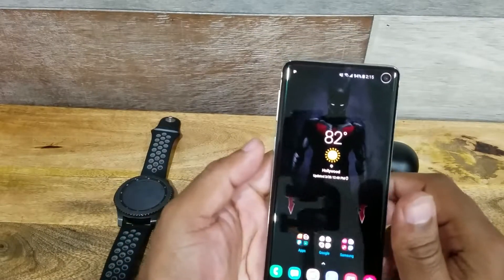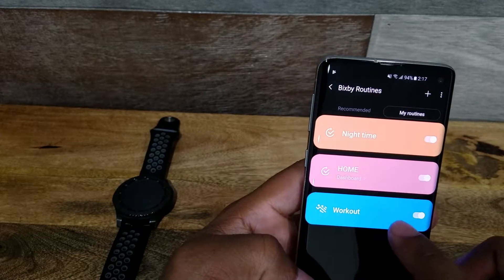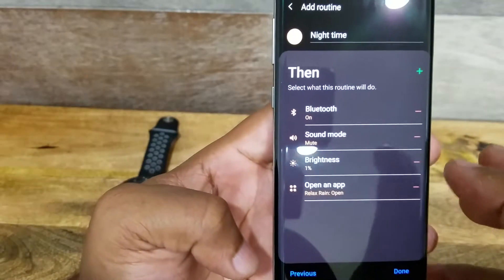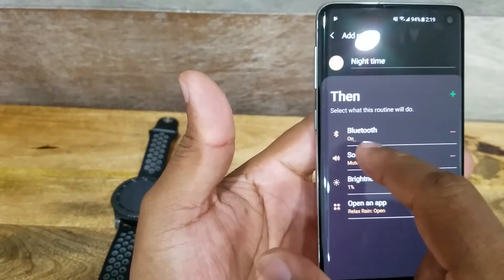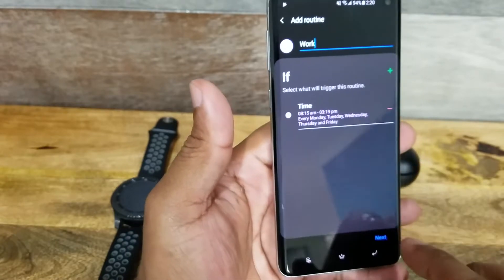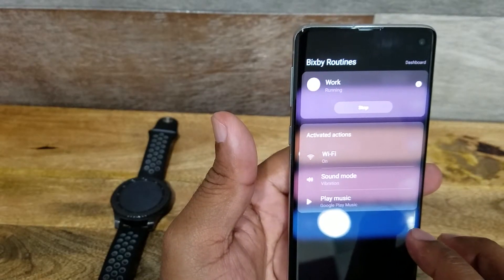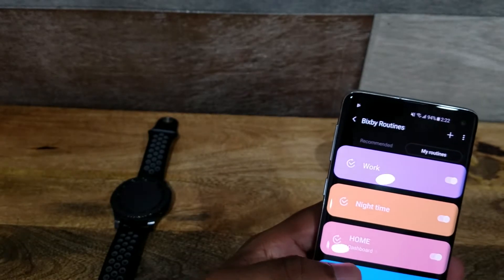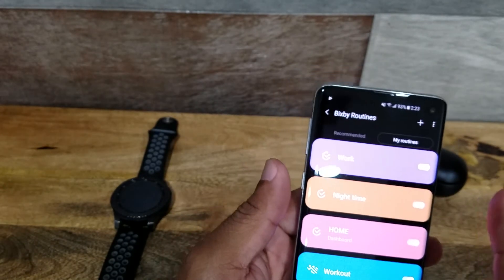BIXBY ROUTINES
New BIXBY ROUTINE FEATURE on GALAXY S10